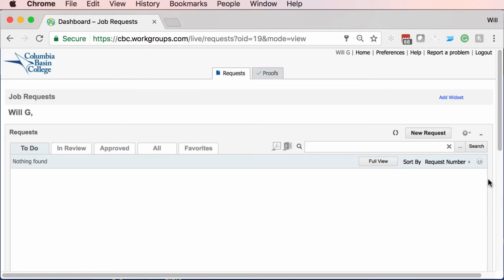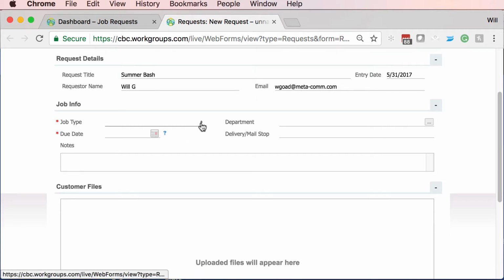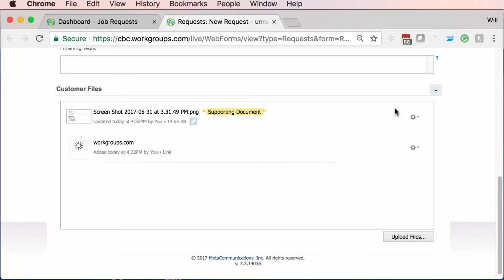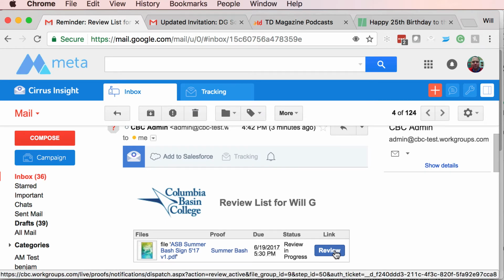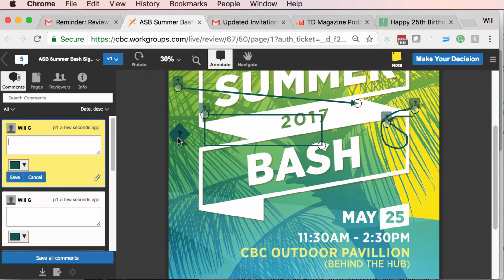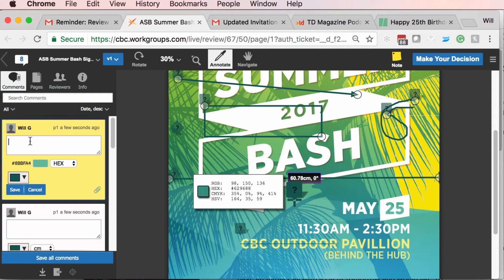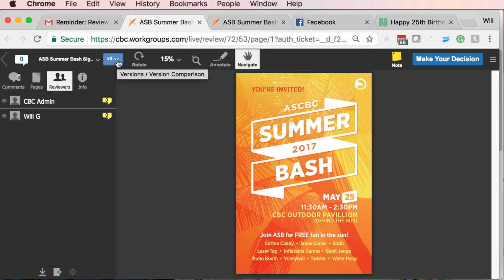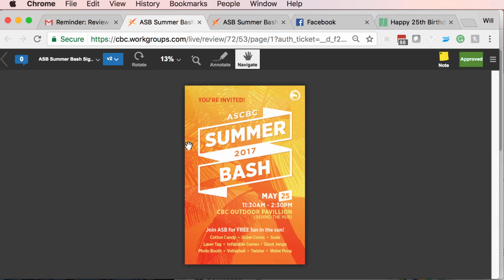CBC Graphics and Printing Submission System Demo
Please watch this training video to learn how to submit a graphic design request to CBC Graphics and Printing.